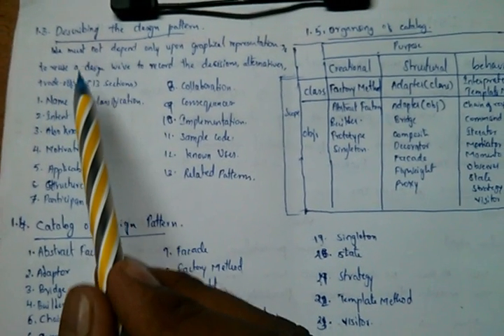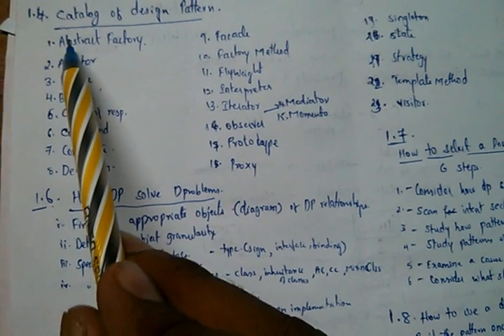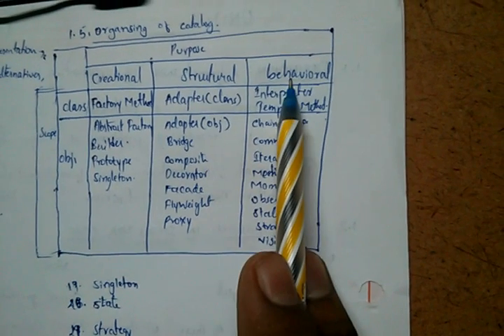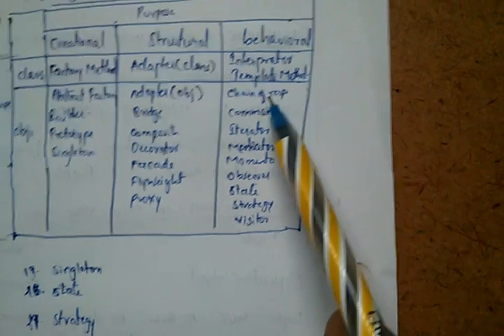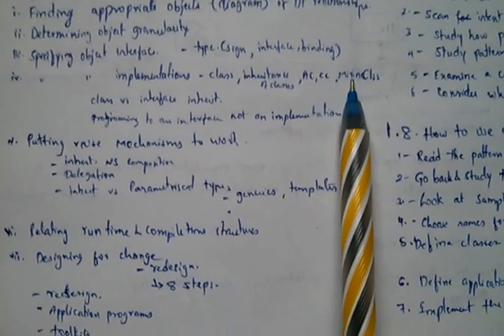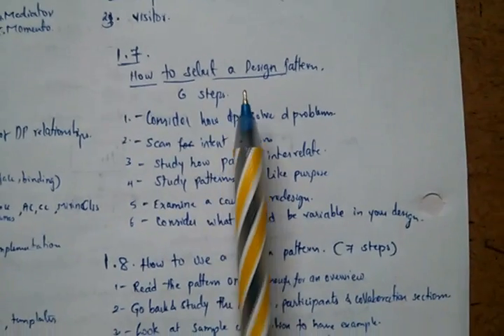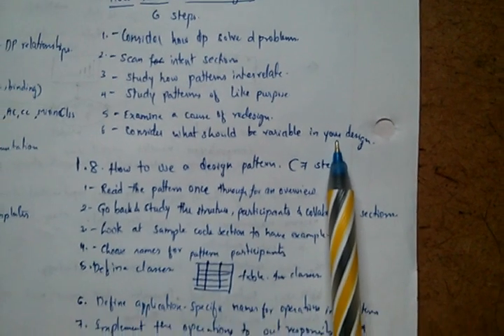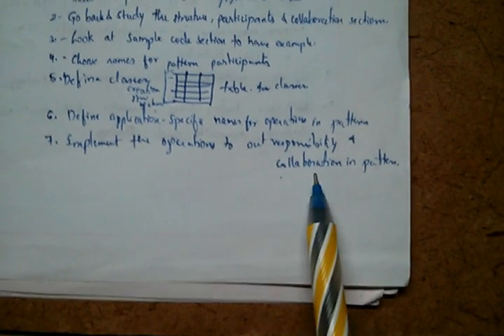Catalog of design patterns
Organization of the design patterns

-~-~~-~~~-~~-~- If the tutorial was helpful and you like the content that I'm sharing, then please contribute to the channel by hitting the like button, commenting your opinions and sharing them among friends.